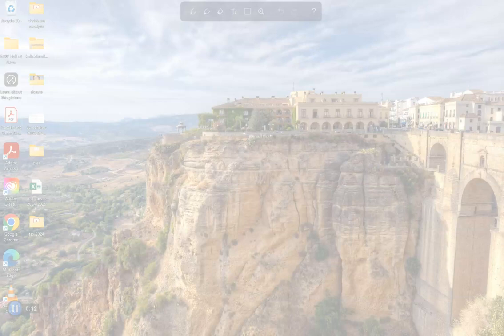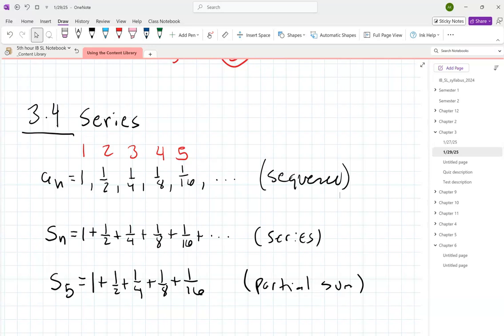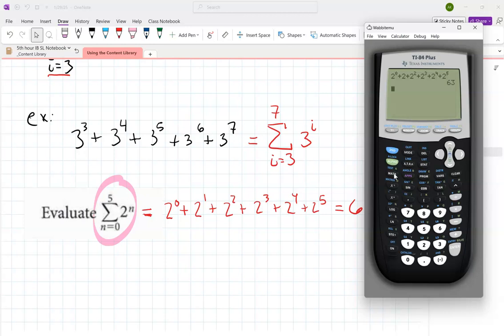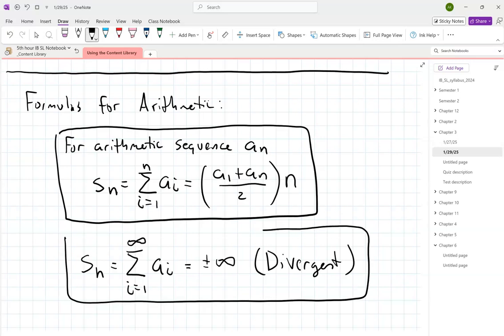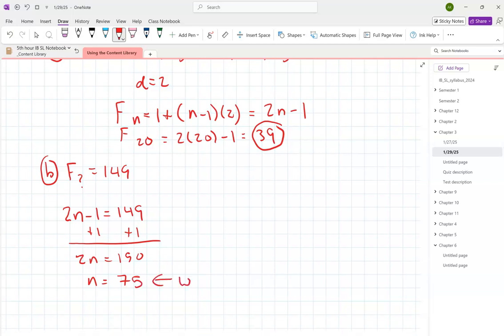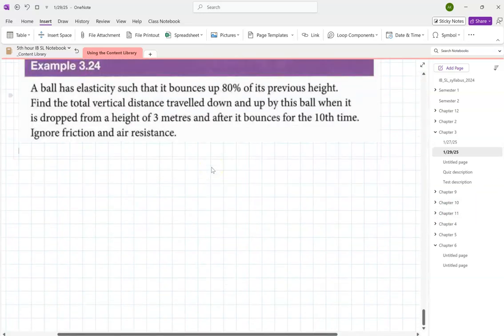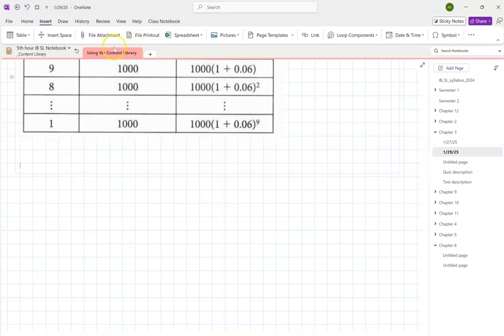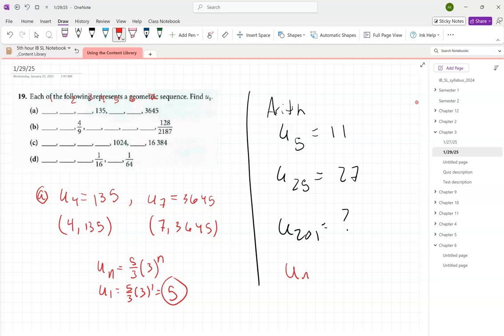1/29/25 IB SL - 5th hour